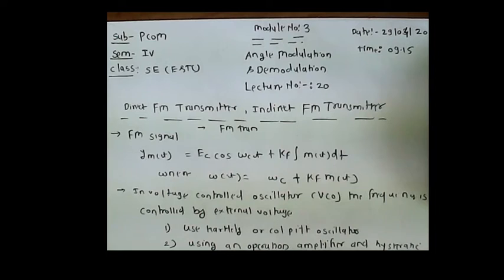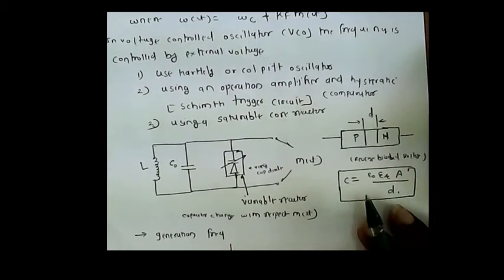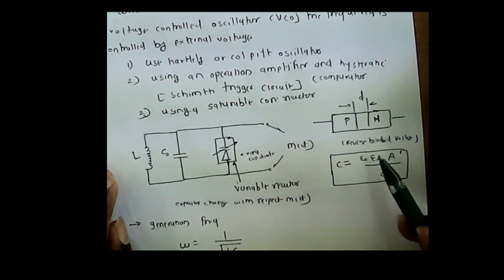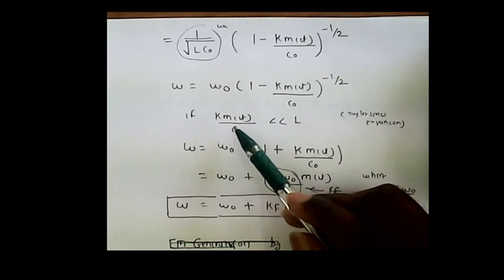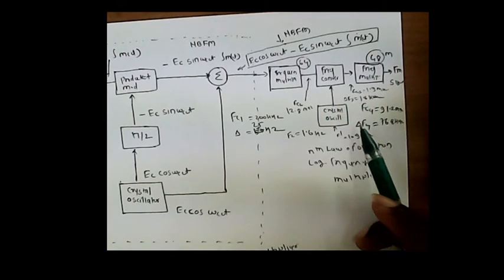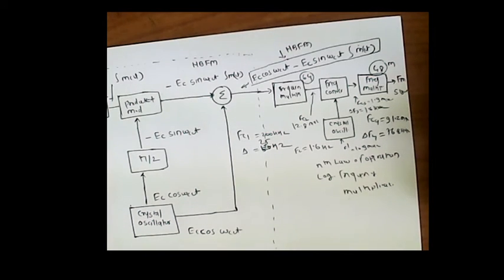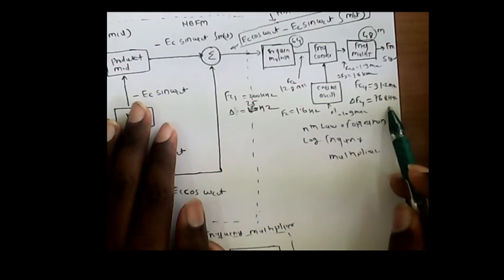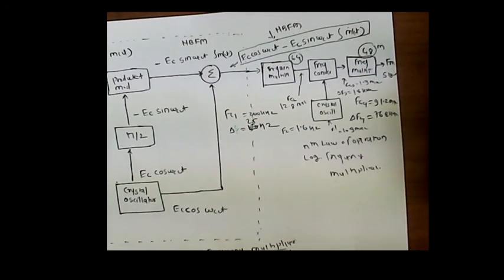Module 3 Direct FM transmitter & indirect FM Transmitter L No 20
In This Lecture Mr.Gajanan P Khapre Will Discuss about Direct FM transmitter, indirect FM Transmitter